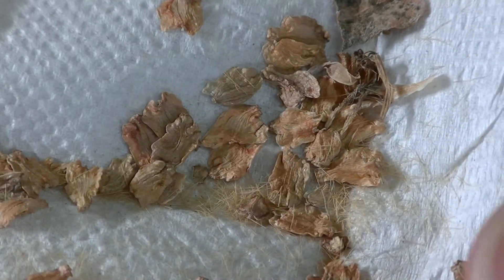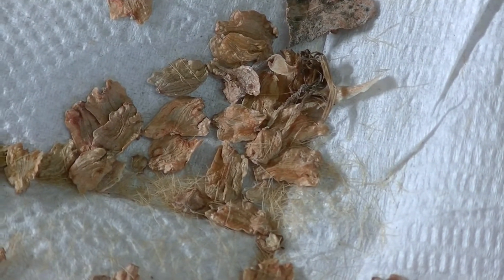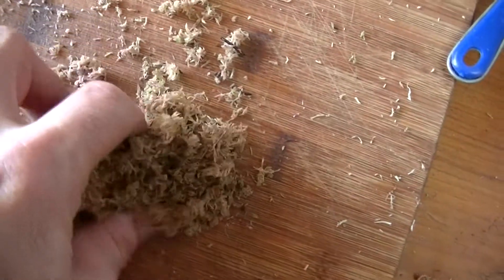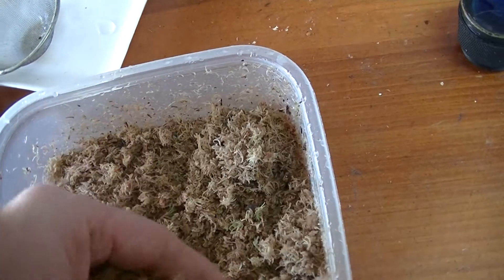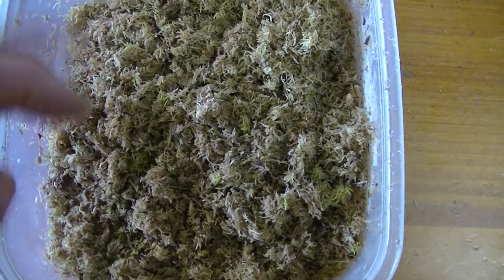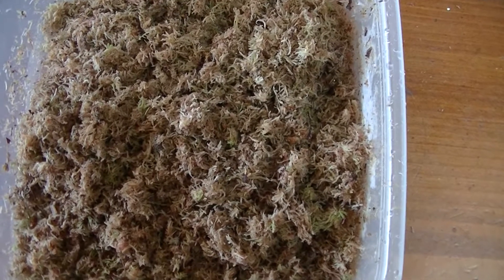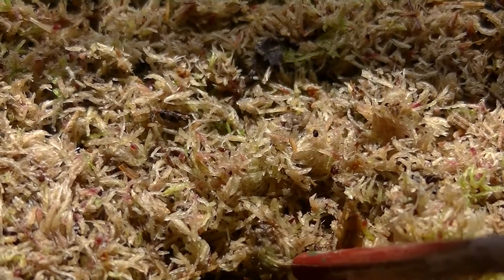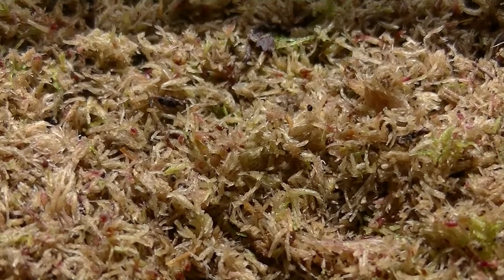Germinating DENDROSERIS LITORALIS. Cabbage Tree seeds.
Trying to germinate these rare seeds. This plant was down to 3 specimens in the 1980's
This plant was found on the Juan Fernandez Islands.(Robinson Crusoe) off of the coast of Chile.